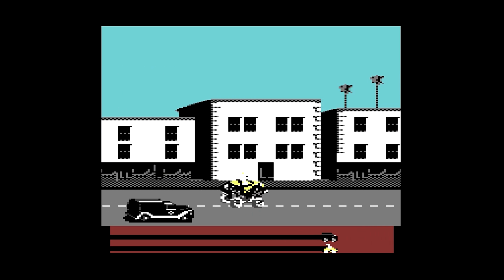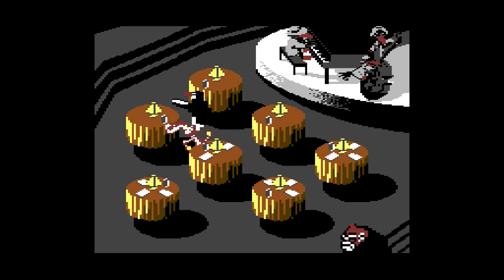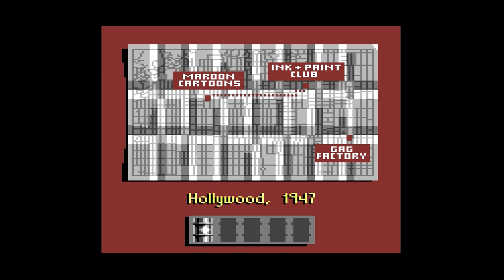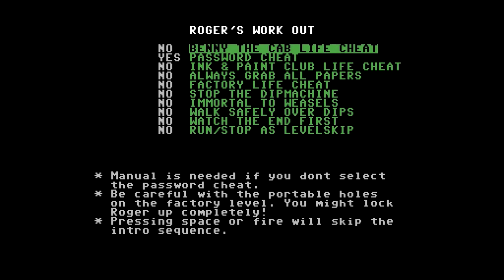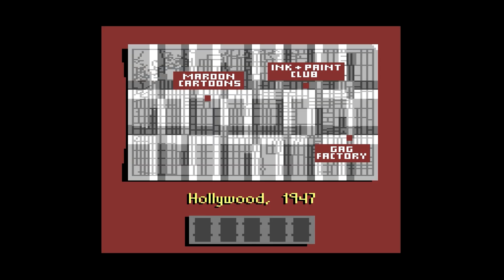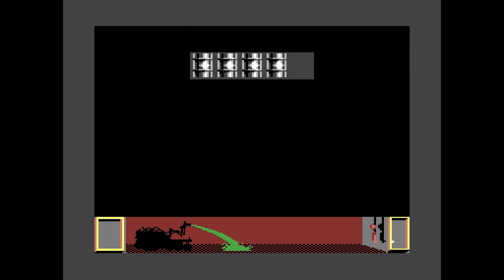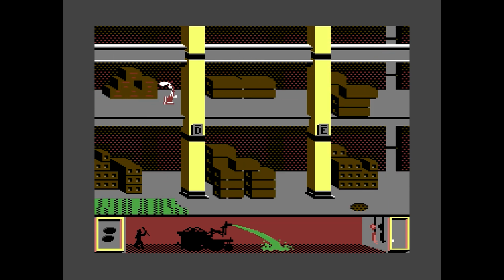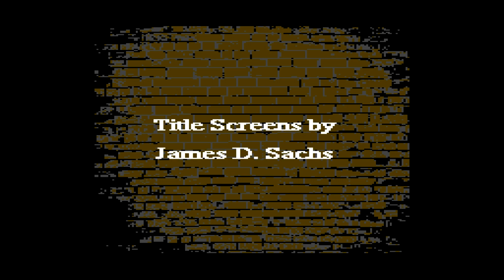Who Framed Roger Rabbit? - NNRG Week 17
I mean... it can't be WORSE than the NES version... right...???

This week for No-Nostalgia Retro Gaming the votes are for "Who Framed Roger Rabbit?", a small sequence of mini-games based on content from the movie of the same name, developed by Silent Software and published through Buena Vista in 1988.

Also I should note, I did a little more digging and found out that MOST copies of the game mimic the same format as this one. The NES and Game Boy games are the only ones which are different. :P

Chapters:
00:00 Title
00:25 Loading and Intro
04:33 Gameplay Begins
22:24 Credits